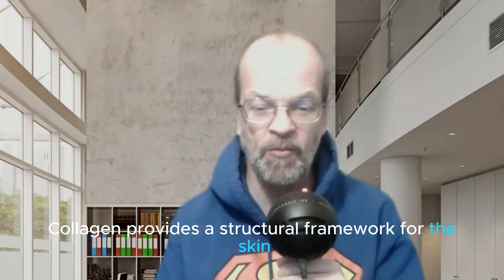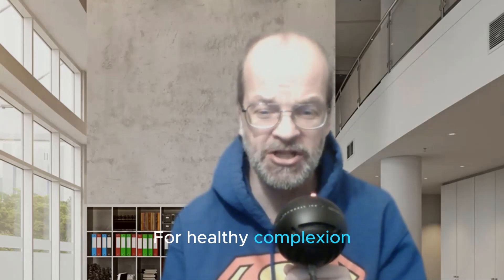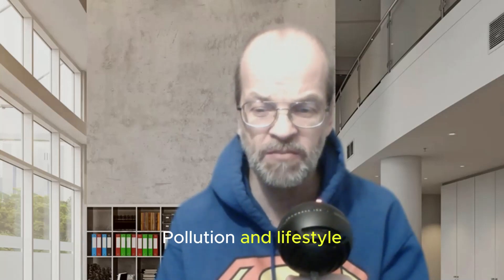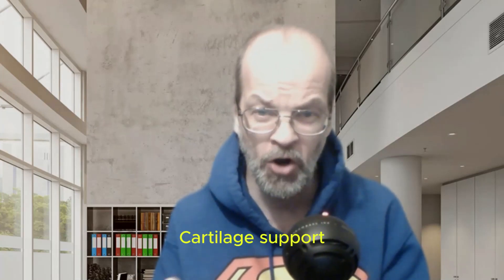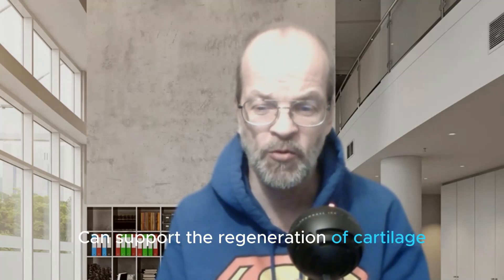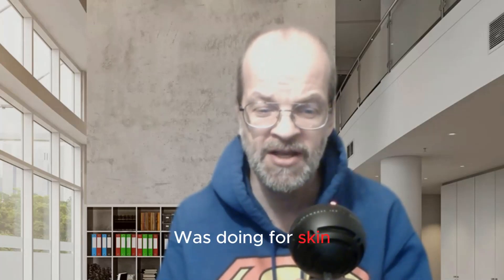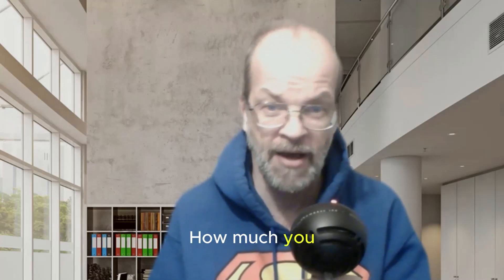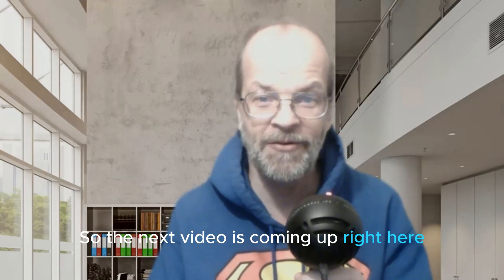Collagen for Healthy Skin and Joints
"Unlocking the Power of Collagen for Happy Joints and Glowing Skin"

Collagen, often hailed as the secret to youthful skin, goes beyond just promoting a radiant complexion. This powerhouse protein plays a crucial role in supporting both skin health and joint function, contributing to an overall sense of well-being.

Glowing Skin:
Collagen is your skin's best friend when it comes to maintaining a firm, supple appearance. As a key component of the extracellular matrix, it provides the structural support needed to combat the signs of aging. Collagen helps in maintaining hydration, reducing wrinkles, and promoting a smoother skin texture. Embrace collagen-rich skincare products or supplements to support your skin's natural beauty.

Happy Joints:
But the benefits don't stop there! Collagen is a joint superhero, keeping them agile and pain-free. Acting as the building blocks of cartilage, collagen ensures your joints stay cushioned and flexible. This helps in reducing joint pain, enhancing flexibility, and supporting a full range of motion. Say goodbye to stiffness and hello to happy joints.

Tips for Radiant Skin and Healthy Joints:
Collagen Boost: Consider incorporating collagen supplements into your routine to provide your body with the essential ingredients for collagen synthesis.

Nutrient-Rich Diet: Fuel your body with a balanced diet that includes vitamin C for collagen synthesis and omega-3 fatty acids for their anti-inflammatory properties.

Move Your Body: Engage in regular, low-impact exercise to keep your joints flexible and strengthen supporting muscles. A happy body is an active body!

Maintain a Healthy Weight: Keep excess stress off your joints by maintaining a healthy weight. Your joints will thank you for the extra care.

Incorporating collagen into your routine can lead to a radiant complexion and joints that feel as young as you do. So, whether you're flaunting your glowing skin or enjoying the freedom of pain-free movement, remember that collagen is your ally in the journey to a healthier, happier you!